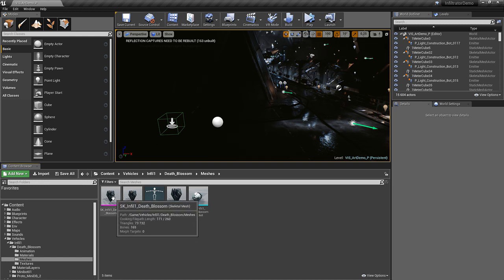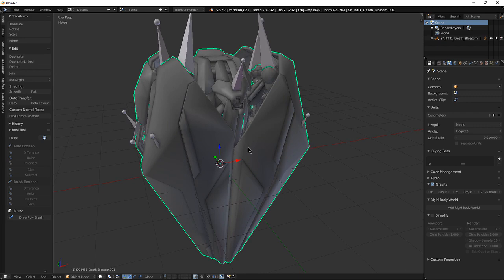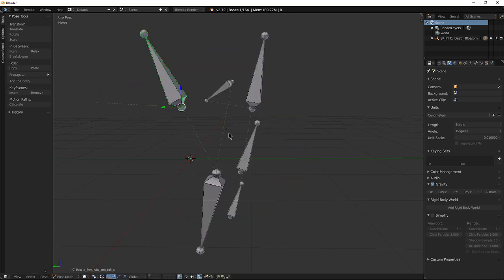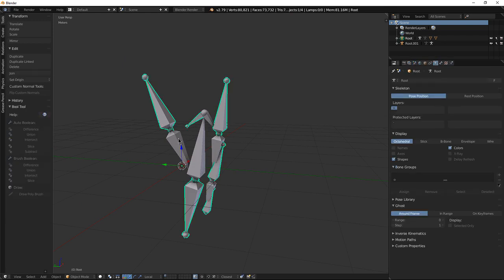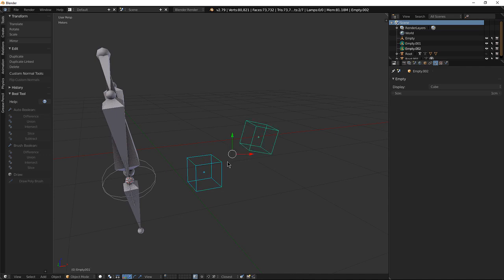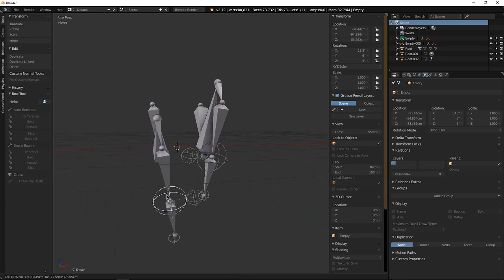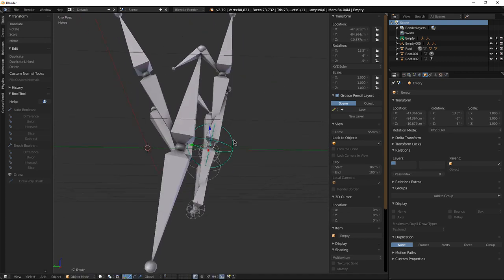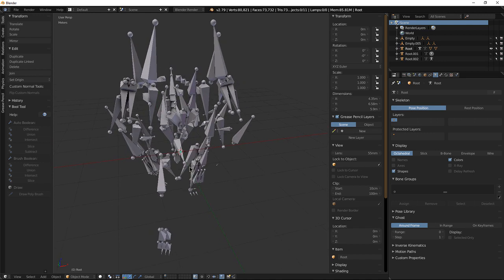Rigging an Imported FBX Character in Blender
An example of how to rig a character inside Blender, using an FBX that was exported from UE4.